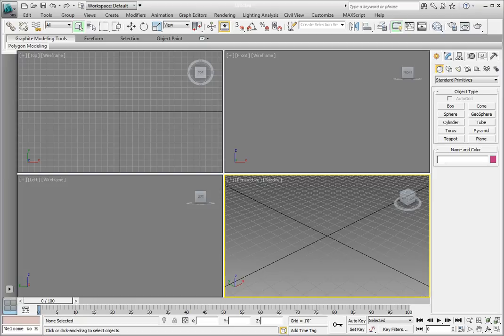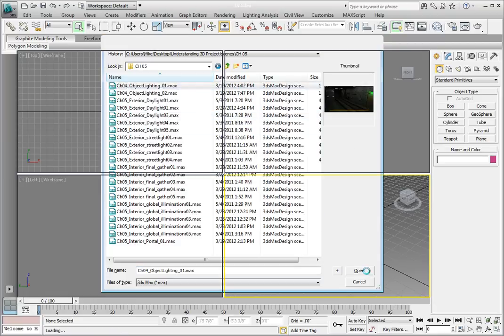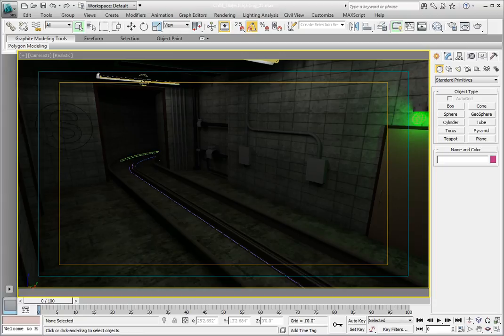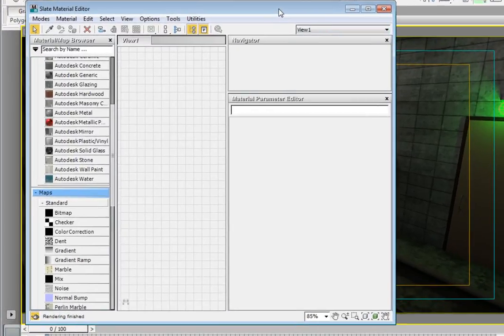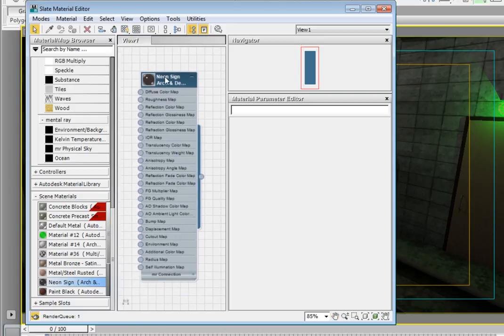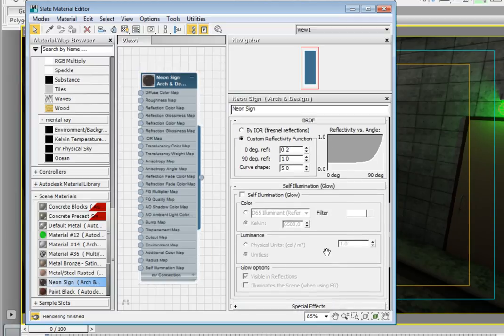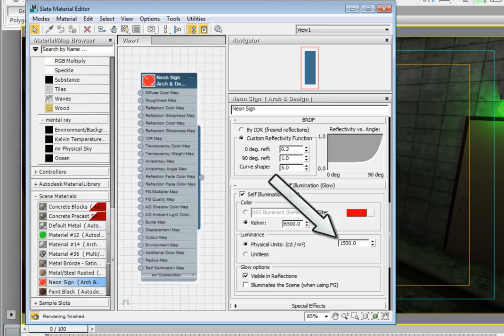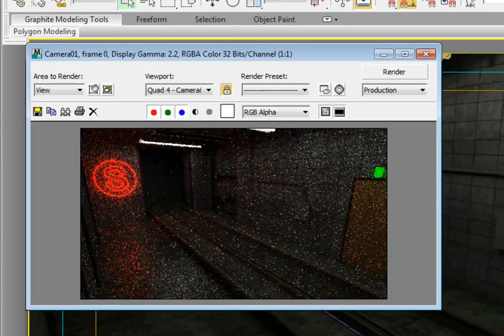CADLearning Video_17 (18)